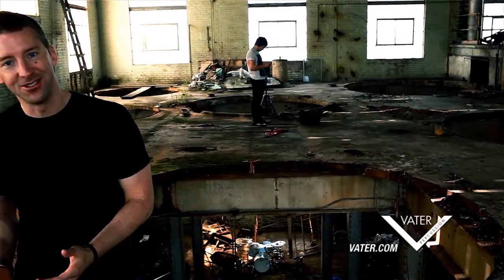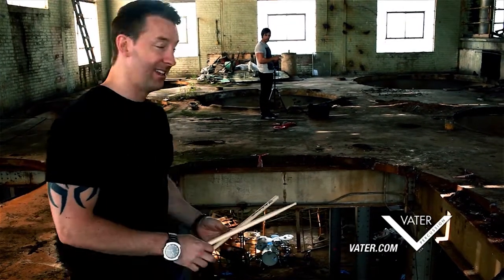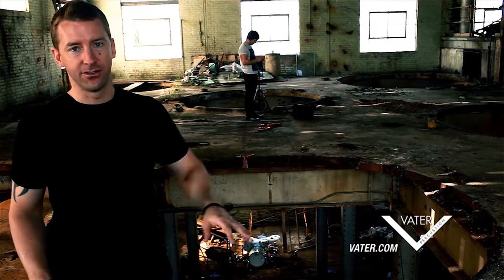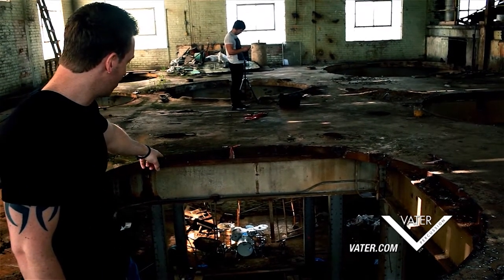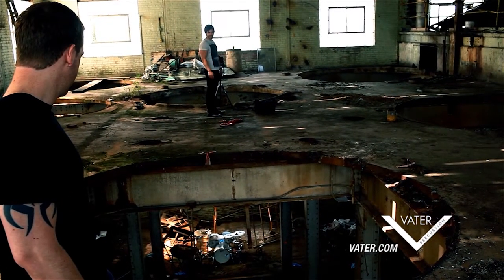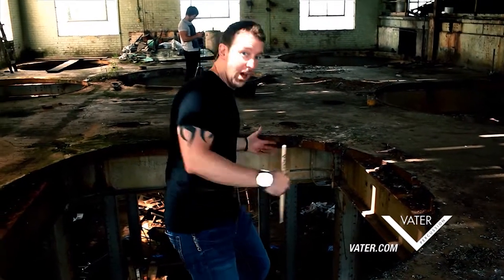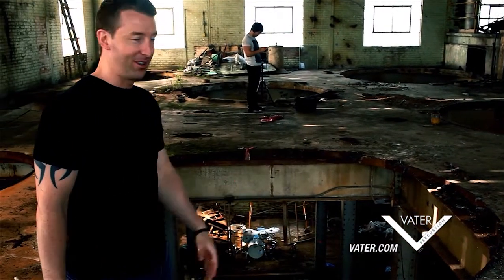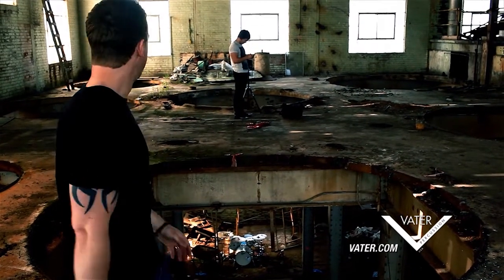Mike Johnston Shoot-Location Teaser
Here's a quick look at the location for the Vater Mike Johnston Photo Shoot in May 2012. Full video of the actual photo shoot coming soon.